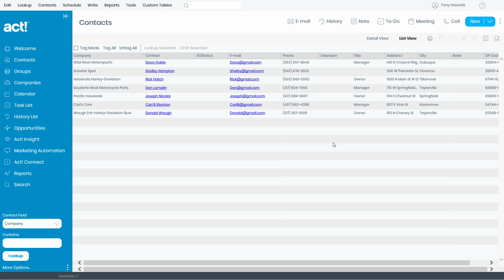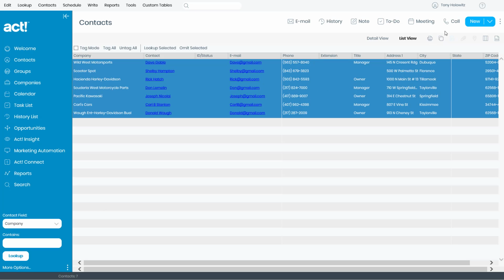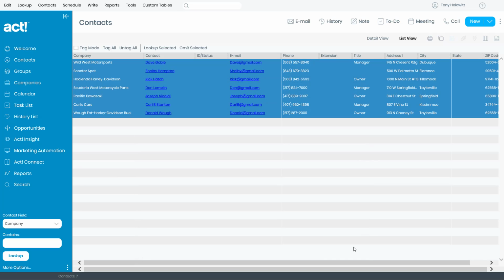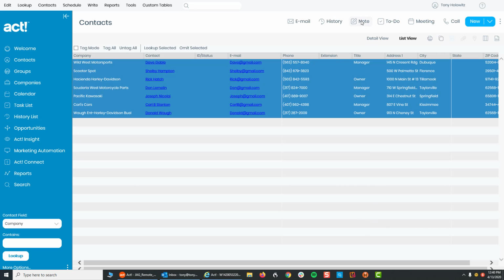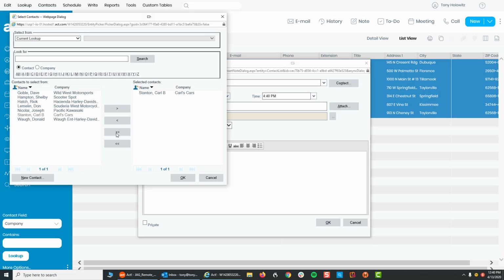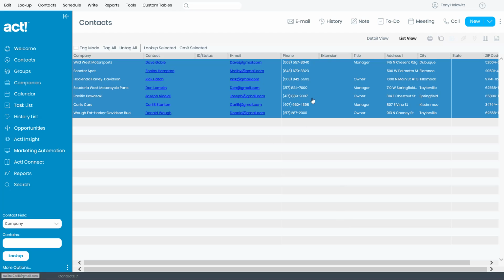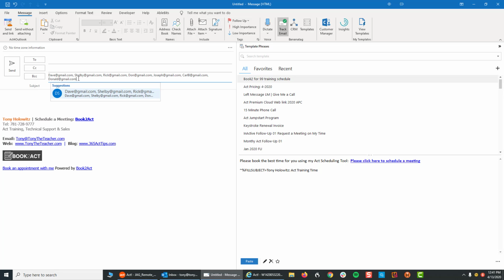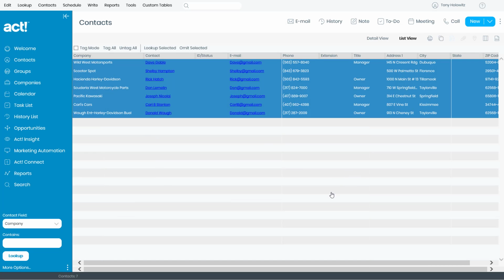Act Premium Cloud Contacts: List View and Detailed View: Part 3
Here’s a summary of the key points from the tutorial "Act Premium Cloud Contacts: List View and Detailed View: Part 3":

- **(00:01)** Demonstration on how to select multiple contacts in List View by using the Shift key, enabling bulk actions on selected contacts.

- **(01:12)** Creating Notes for Multiple Contacts: To add a shared note across multiple contacts, select "Note" and ensure all contacts are populated in the contact field by using the "Current Lookup" option.

- **Adding Notes to All Contacts:** By selecting all contacts and moving them into the contact field, users can input a single note that applies to each selected contact.

- **(02:19)** Sending Bulk Emails: Demonstrates how to initiate an email for multiple contacts via Microsoft Outlook, automatically populating their email addresses in the "To" field.

- **Blind Carbon Copy (BCC) Best Practice:** Emphasizes moving all recipient email addresses to the BCC field using shortcuts (Ctrl + A and Ctrl + X) to avoid displaying each contact’s email to others.

- **Different Functions in List View:** Provides an overview of actions like Calls, Meetings, To-Do’s, Notes, and History and explains that while some fields auto-populate contacts, others, like notes and history, require manual selection.

- **End of Tutorial Reminder:** Concludes by summarizing the use of List View functions to streamline multi-contact actions and safeguard privacy when emailing groups.